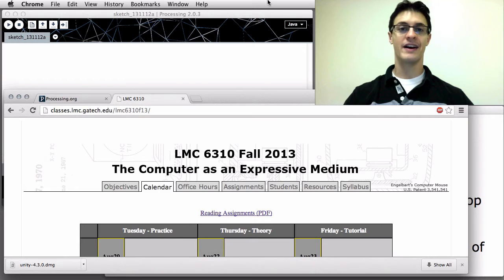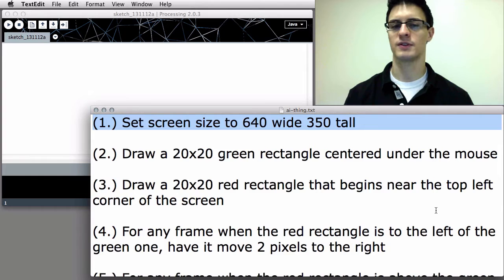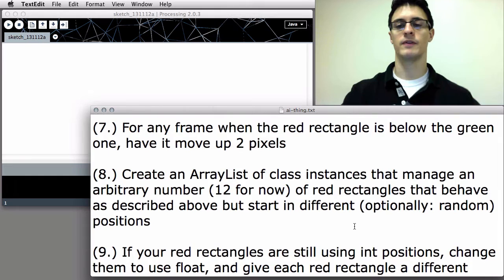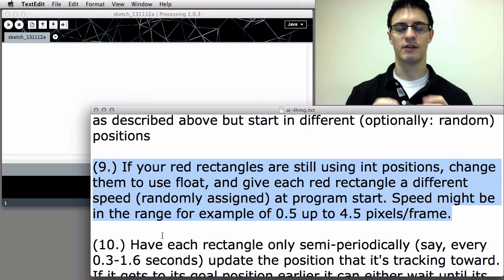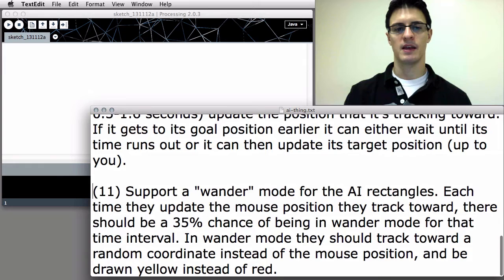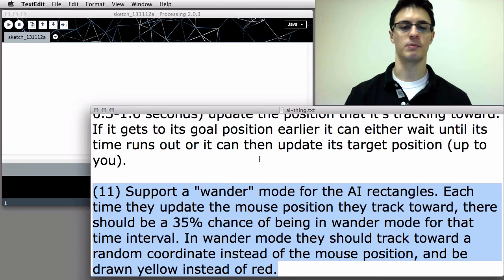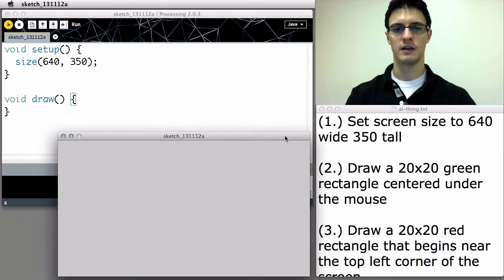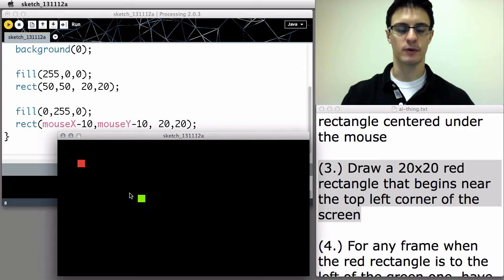Programming 10: Basic AI Chase Exercise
Video for introduction to real-time interactive graphical programming, using the free Processing development environment. This reflects information covered in the lab sessions for LMC 6310, Computing as an Expressive Medium, a course in the Digital Media master's program at Georgia Tech.